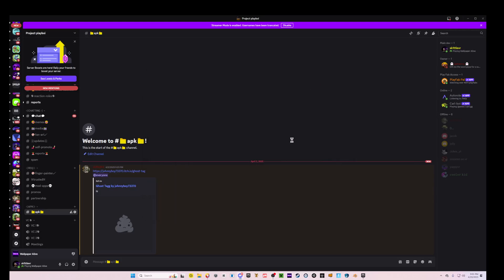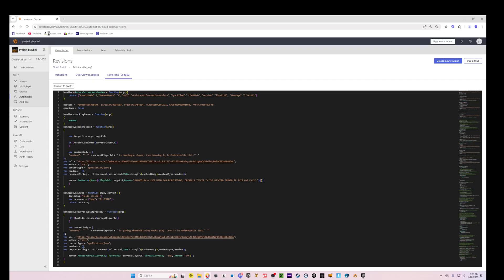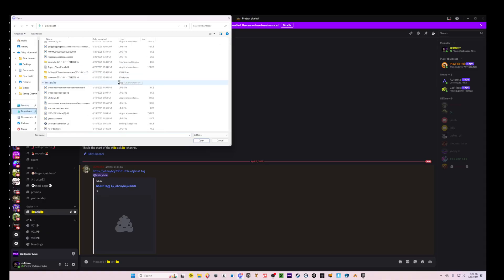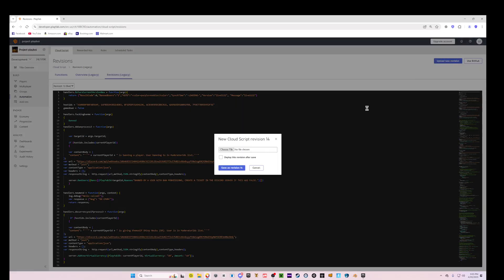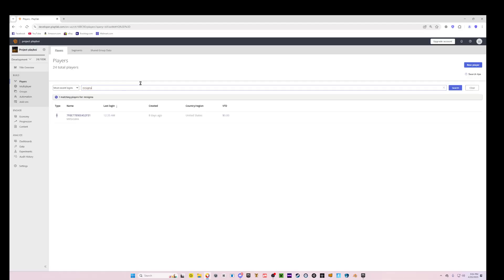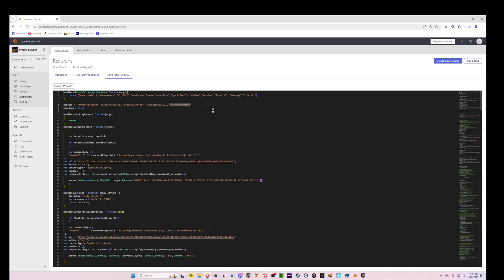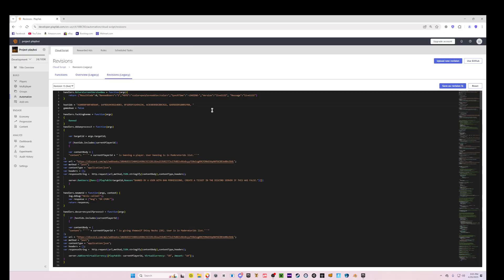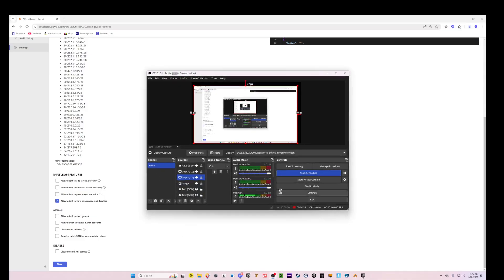how to add insta-ban to your gtag copy (working)